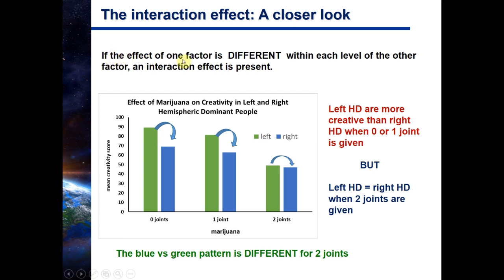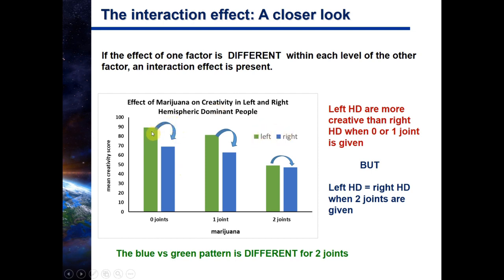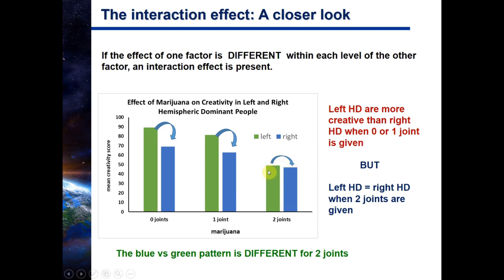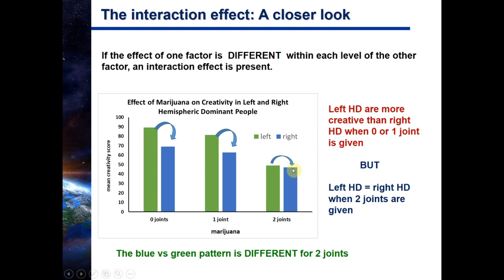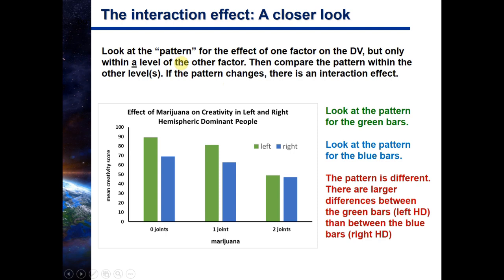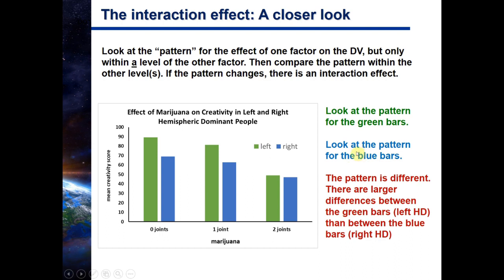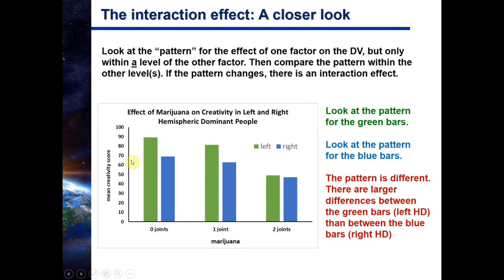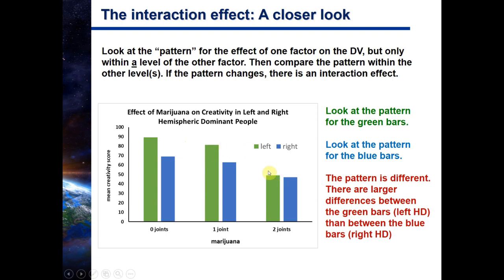9. The interaction effect - A closer look